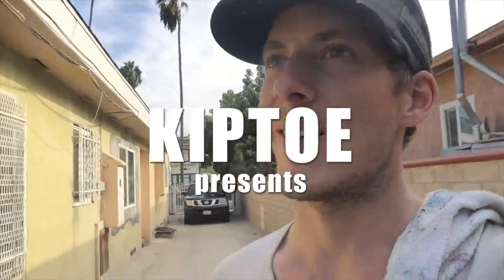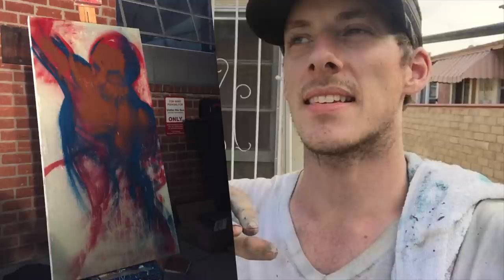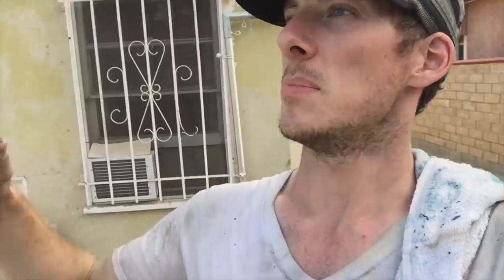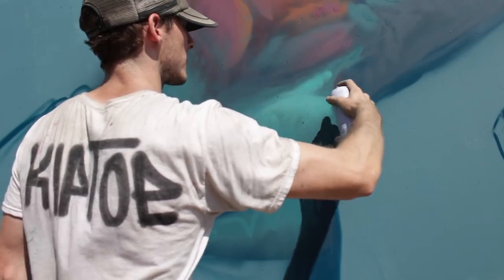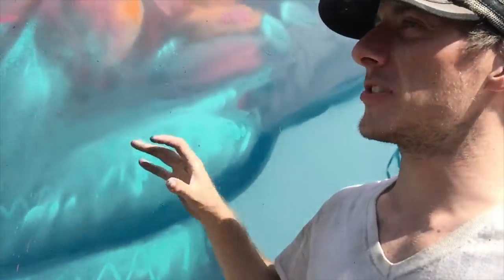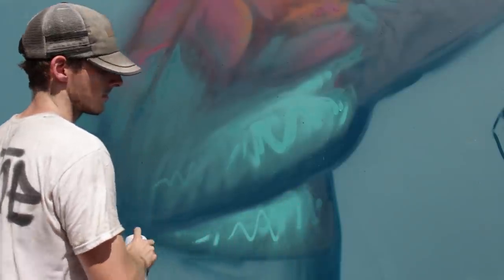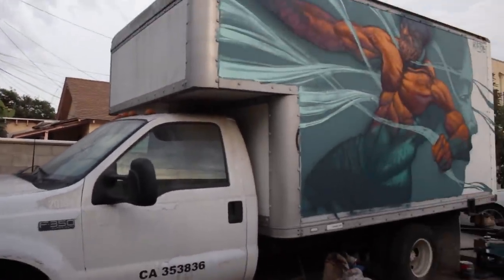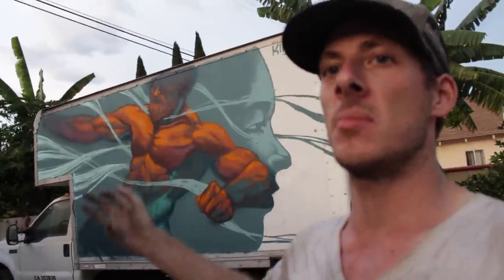Painting my FIRST BOX TRUCK!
Today I fulfilled a little dream of mine and painted my first box truck.
*Add "kiptoe" on Snapchat!